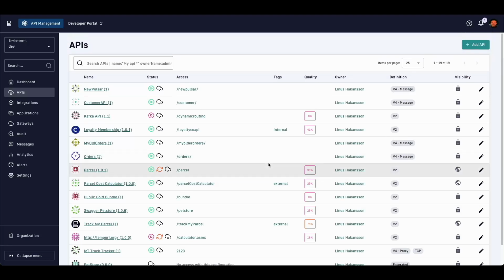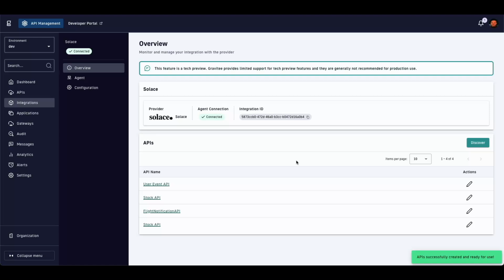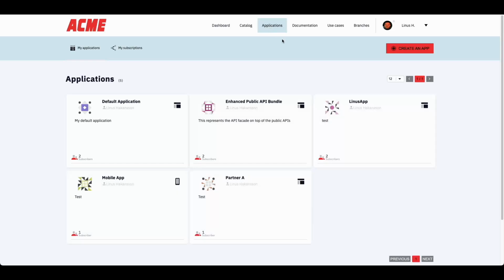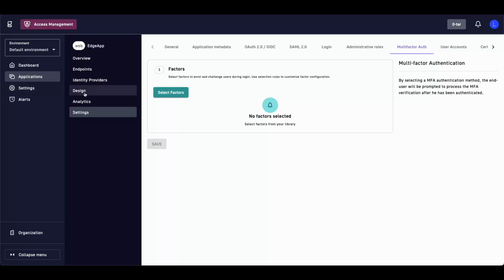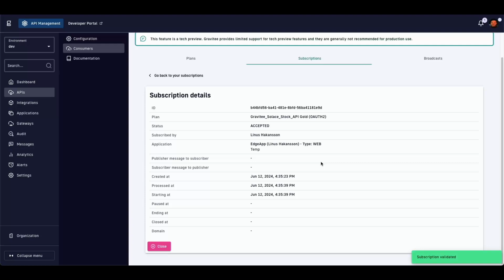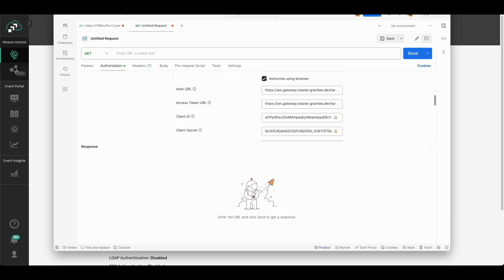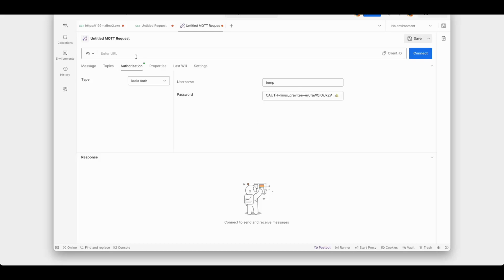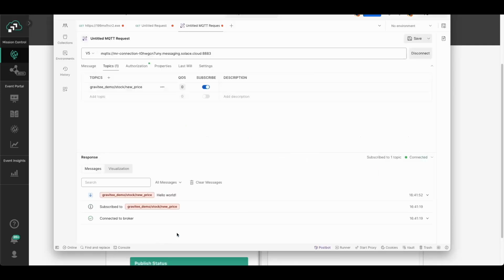Gravitee Solace Federation Demo